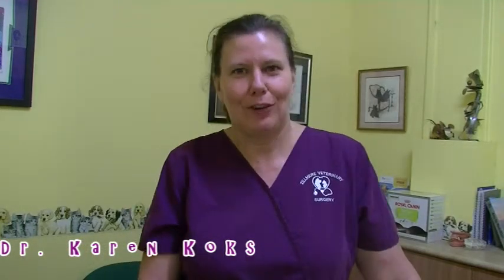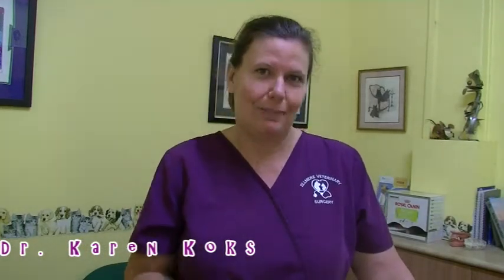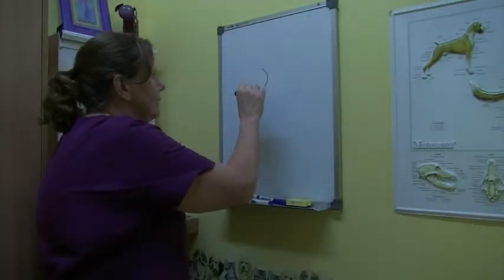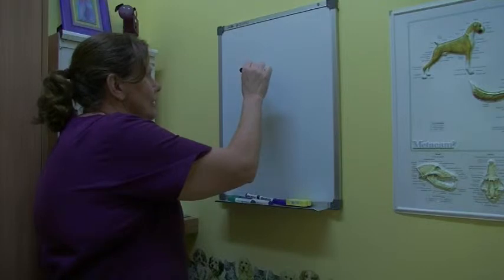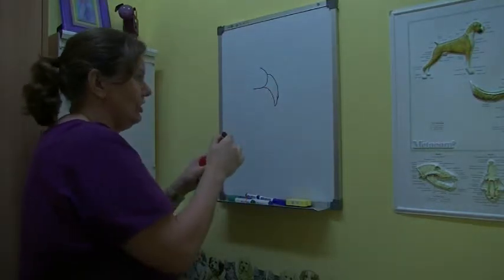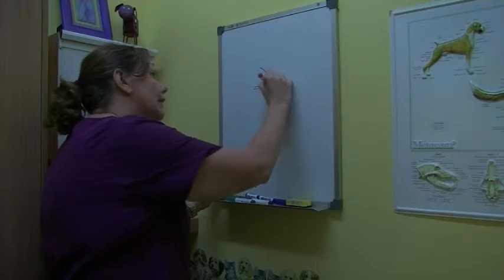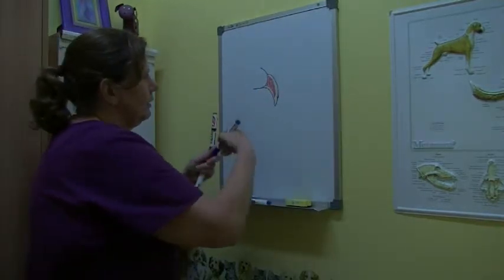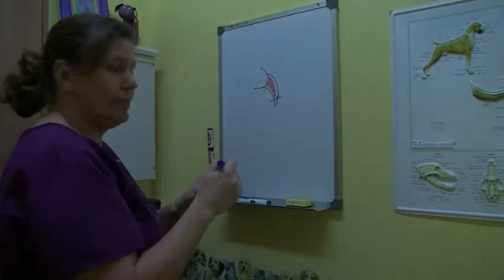Tips and Tricks For Trimming Nails, Cats and Dogs - Zillmere Vet Surgery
Trimming your pet's nails can be quite the task. In our other videos we demonstrate how to trim your cat or dogs nails, respectively, but here is everything else that goes along with it. This video has some secrets to help make the entire process easier on both you and your pet.